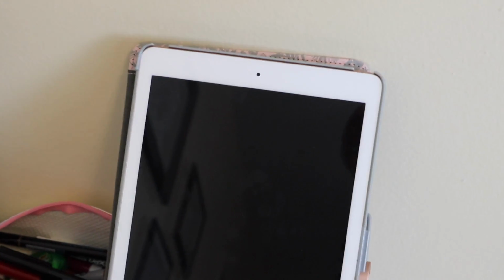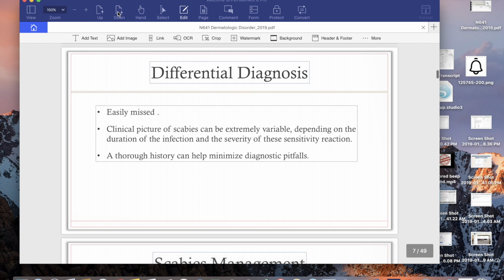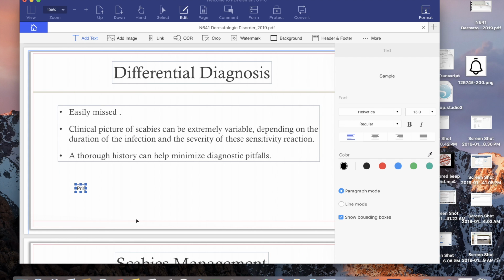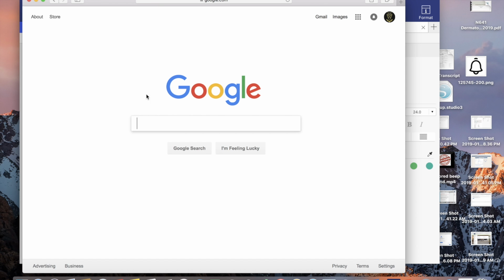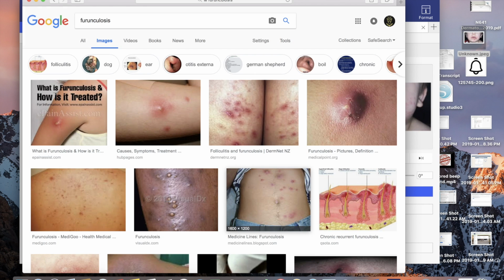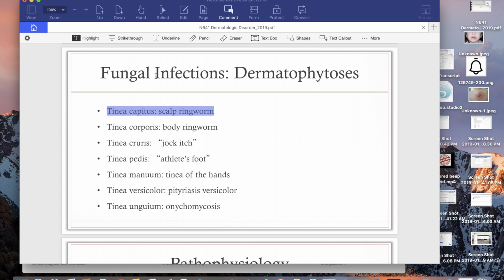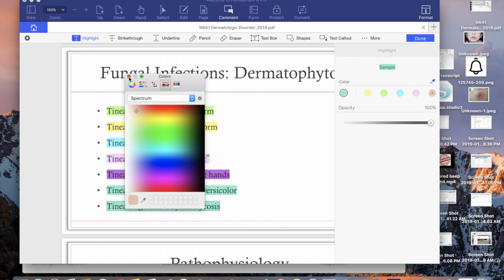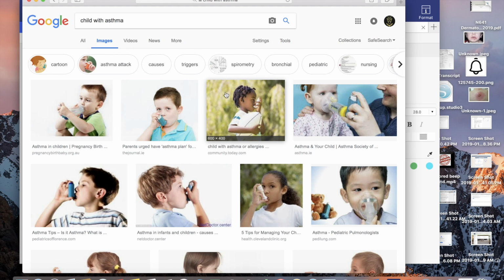Studying for 15 hours| FNP Vlog| Nursing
PDFelement Express is the fast and simple PDF editor for Mac. It supports editing, annotating and converting PDFs to Word, Excel and PowerPoint!

DISCOUNTS:
How I study: PICMONIC